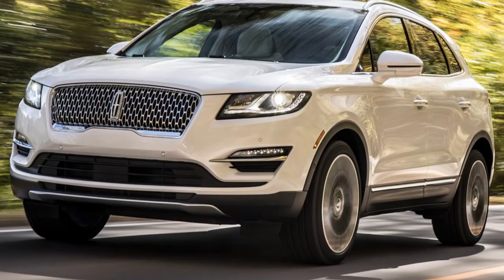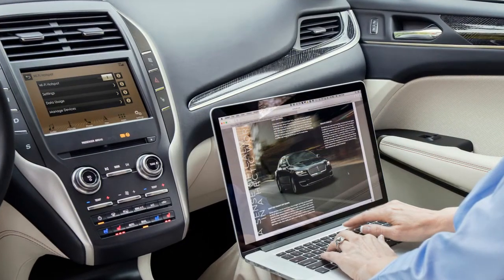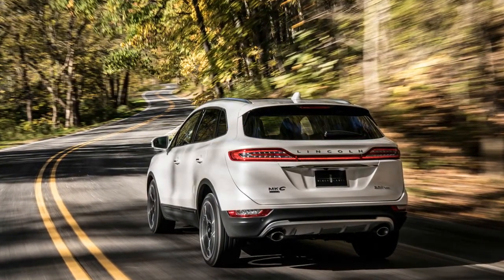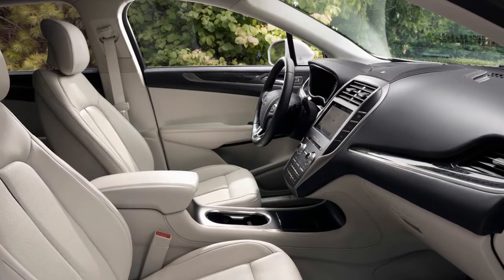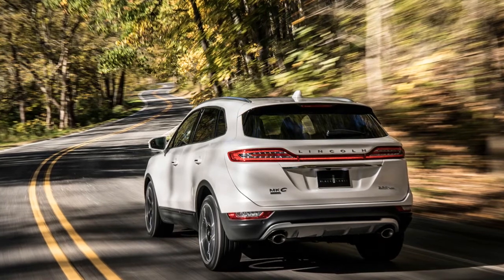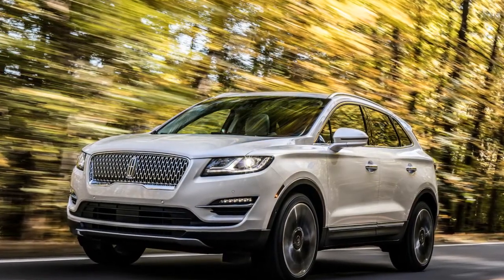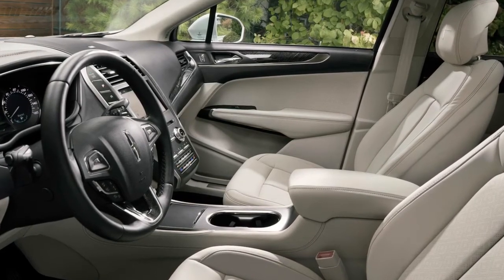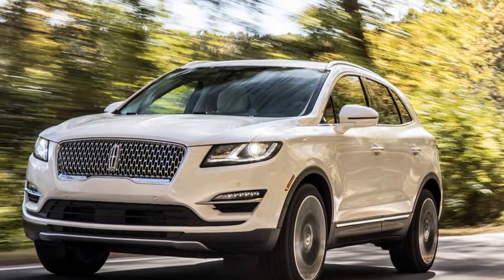[Hot News] 2019 Lincoln MKC Gets a Sexier Mug and Loses Its Wings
2019 Lincoln MKC - Not content to let the 2018 Navigator dominate its news cycle, Lincoln is rolling out a facelift for the MKC compact crossover next week at the 2017 Los Angeles Auto Show. For 2019, the Lincoln MKC gets a much-needed new grille, automatic emergency braking, collision pedestrian avoidance, and standard pickup and delivery services.